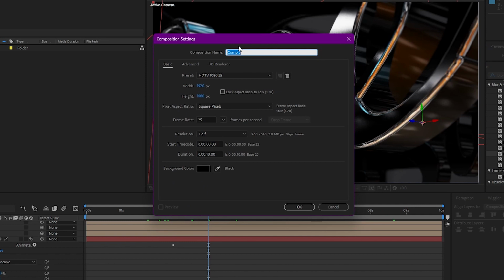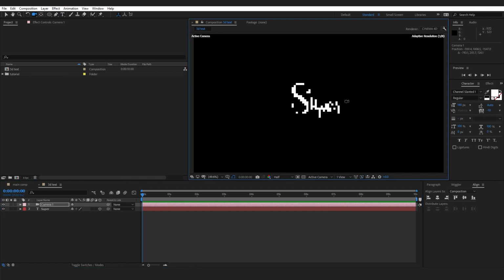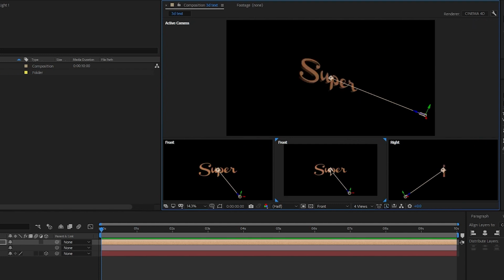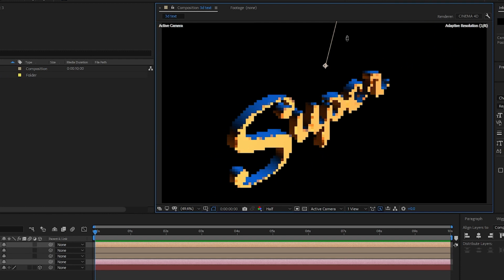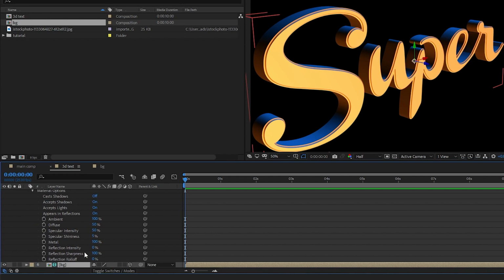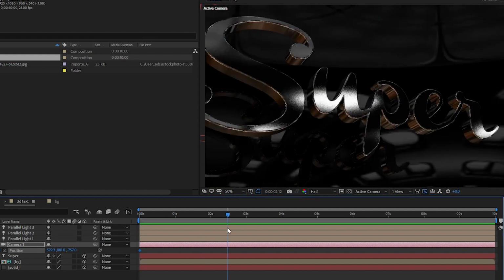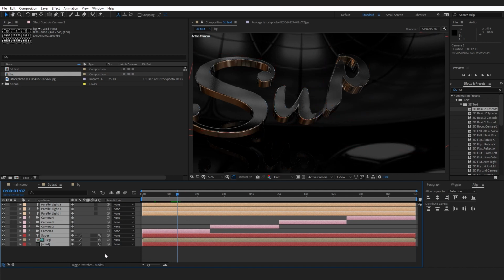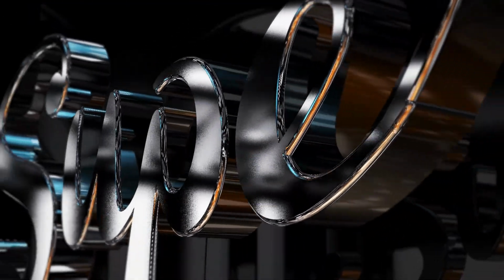3D text - After effect - No plugin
learn video editing and designing in nepali.